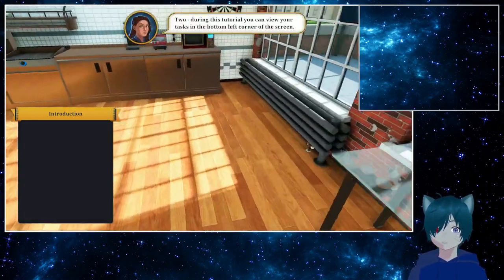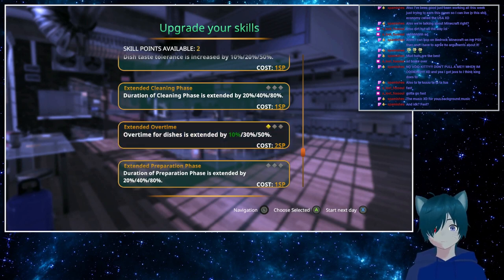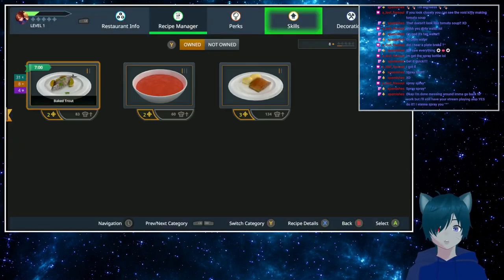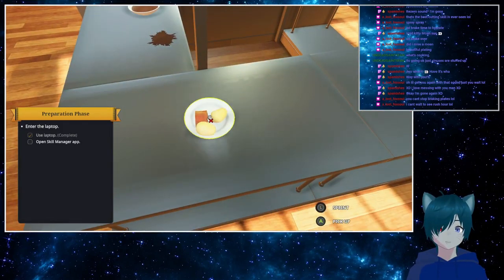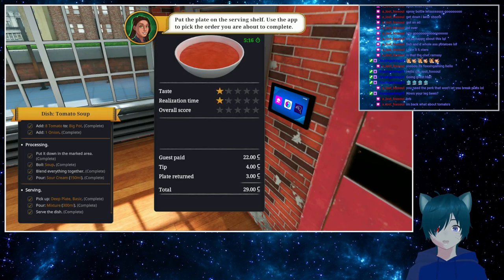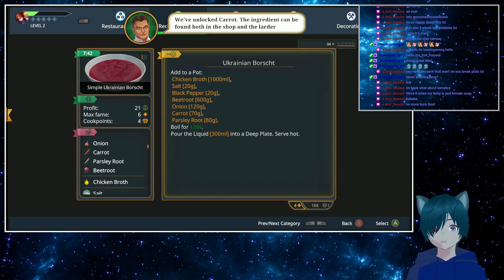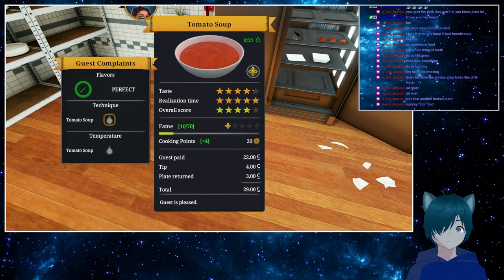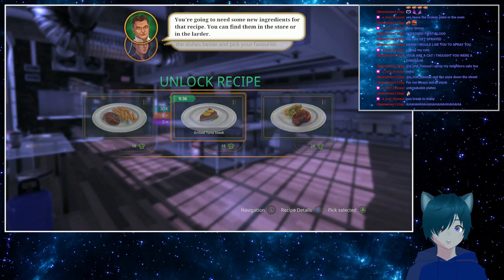Cooking as a cat can get a little messy 71/100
what are those plates made of?